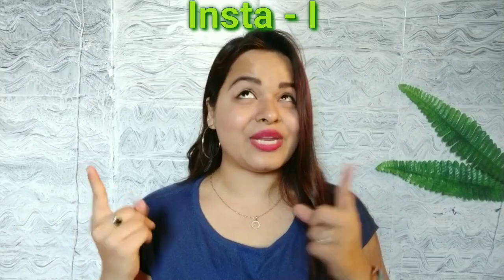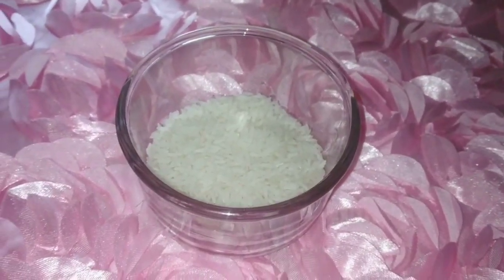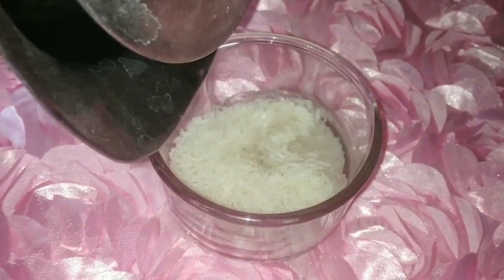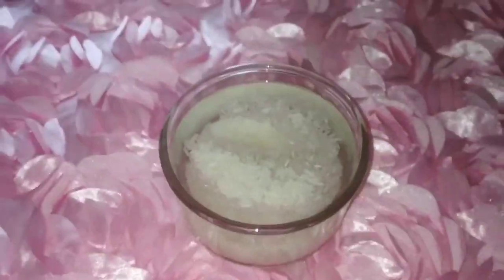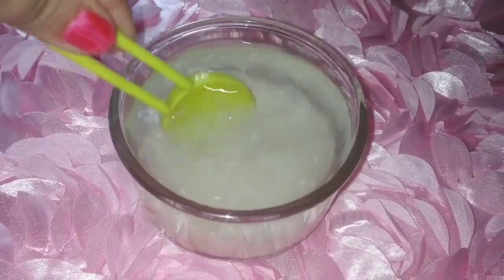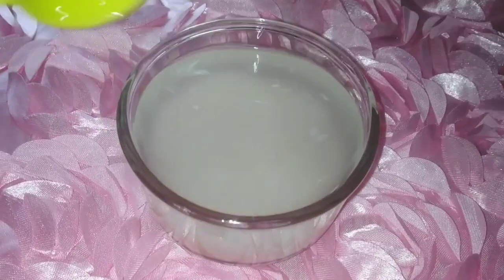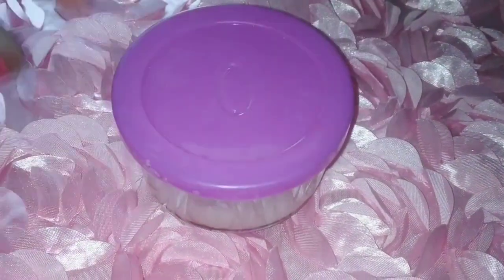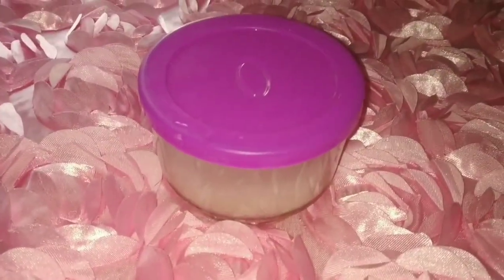Apply Rice Water Daily & Turn Your Thin Hair To Thick in 15 Days || Double Hair Growth and Long Hair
Hey Friends
This is really amazing rice water which you have to apply daily and make your hair long and smooth and double hair growth...